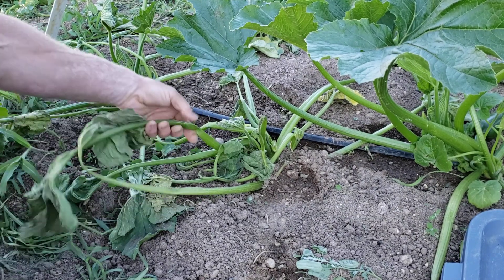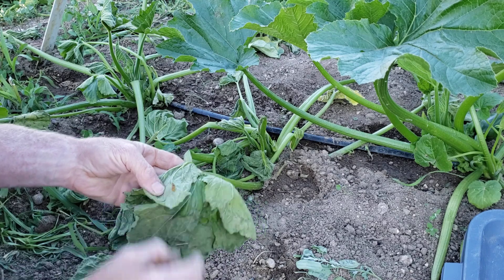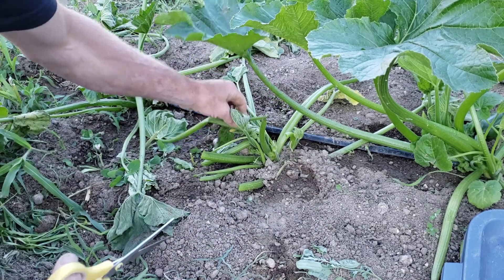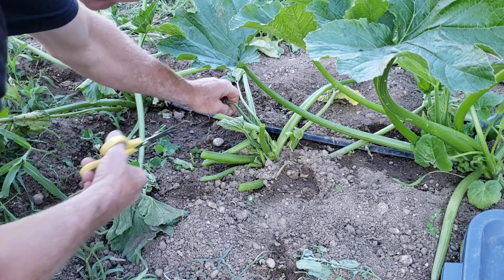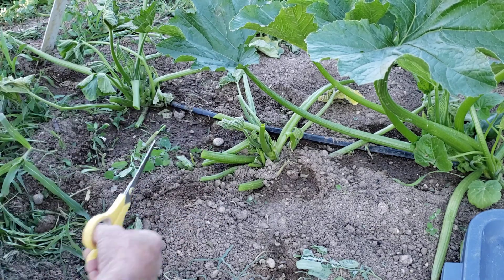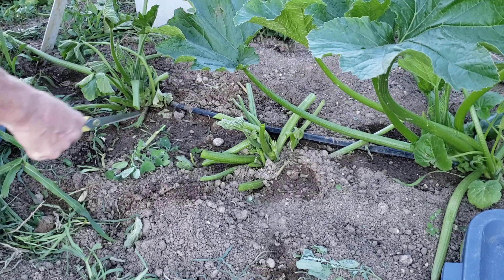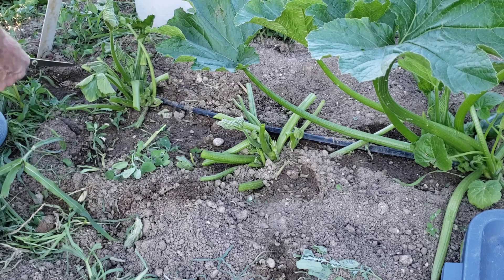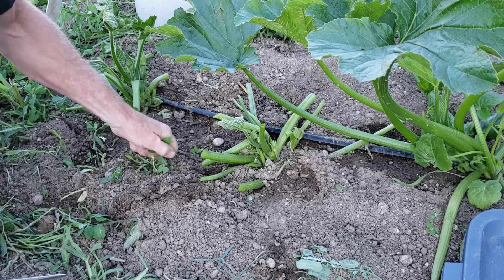20200708 War On Squash Bugs 2